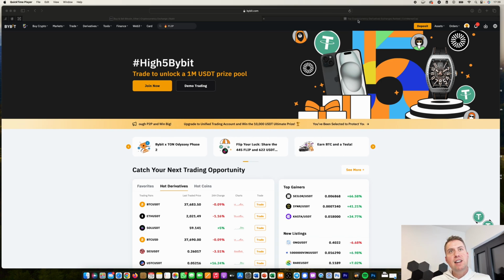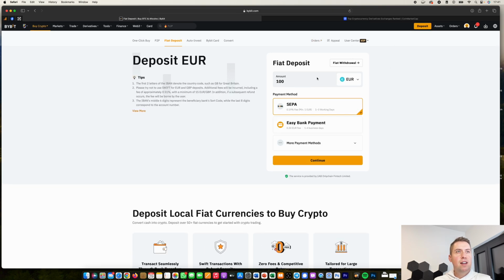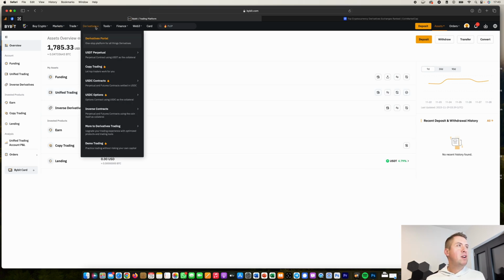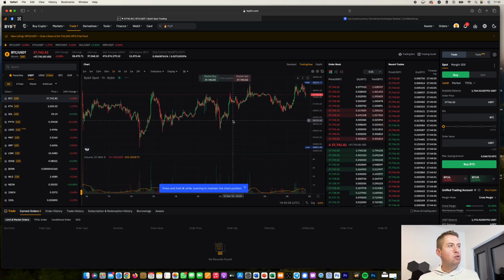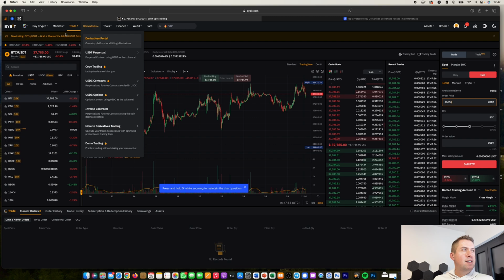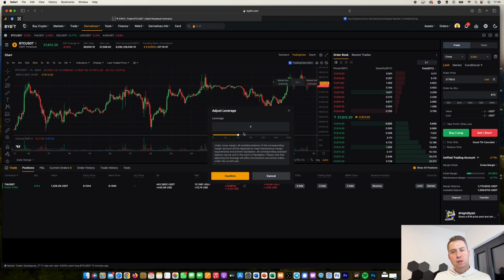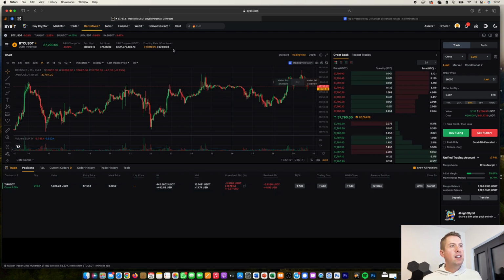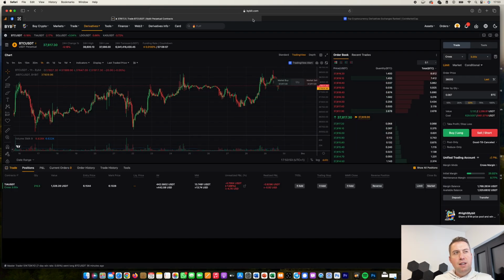Bybit Tutorial For Beginners ✅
In this video I show you how the crypto exchange Bybit works. Among other things, we talk about registration, verification, deposits and withdrawals of euros, futures trading, trading with leverage, spot trading, limit and market orders and much more.

💳Crypto Credit Card on Binance